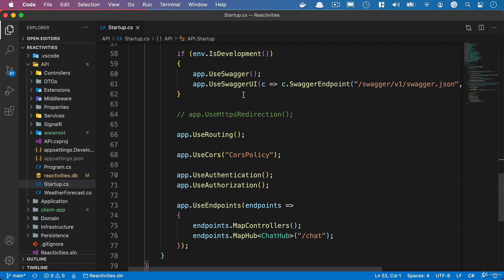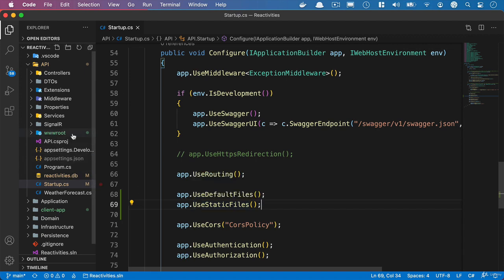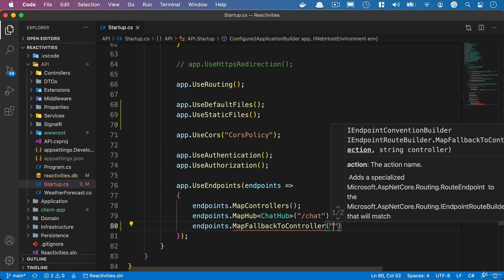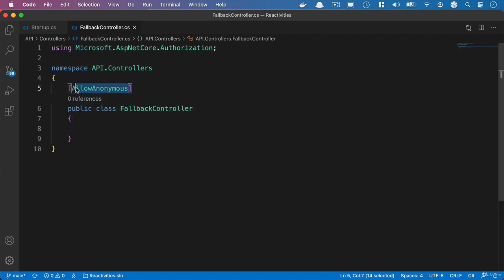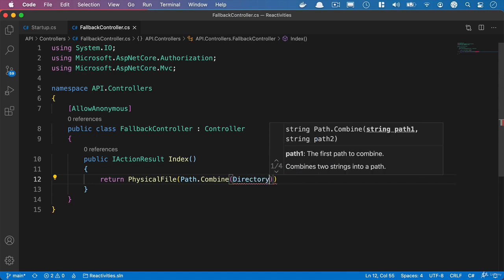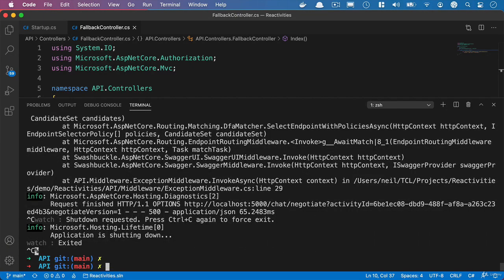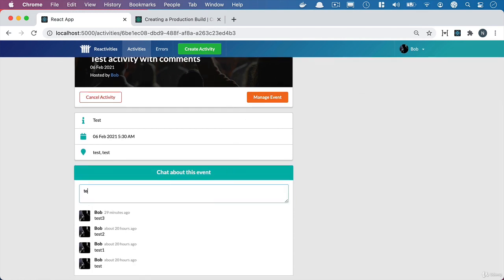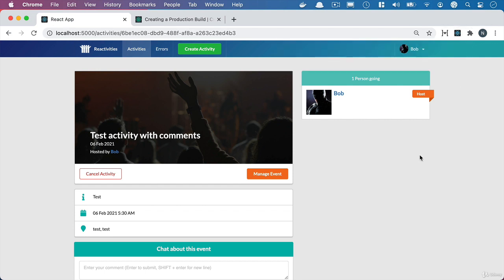Net Core and React Finishing touches and publishingRunning the client app on the dotnet Kestrel ser